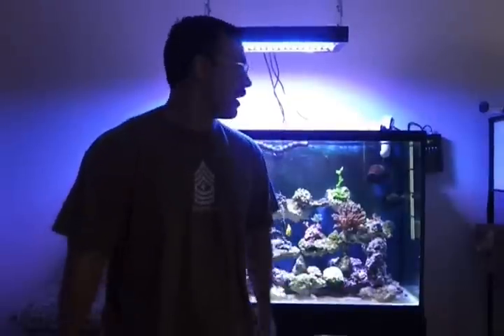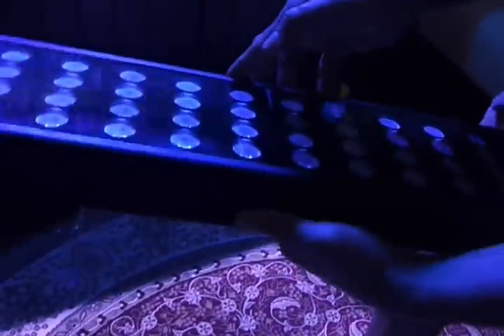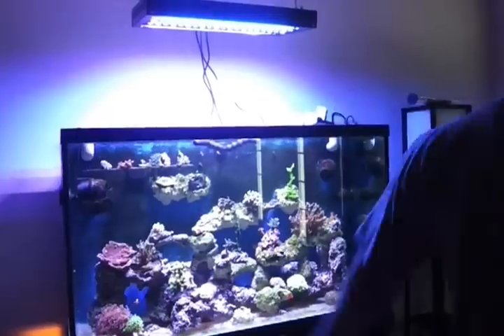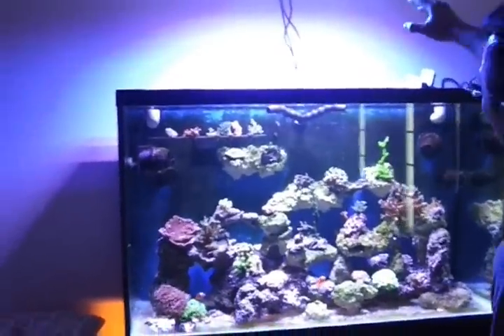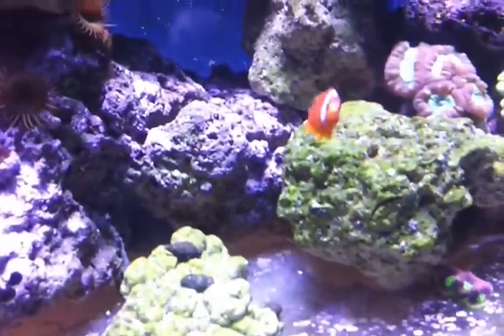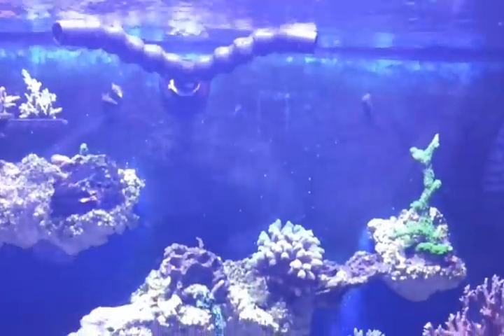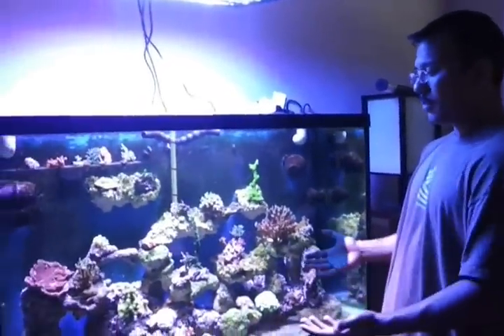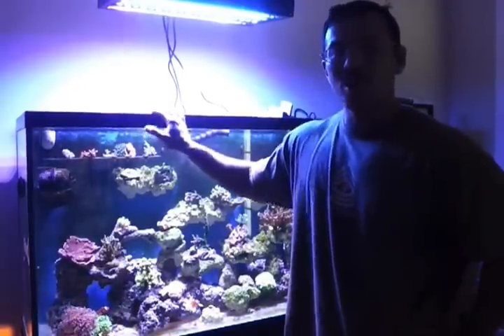REEF Catalyst LED "The Impulse"